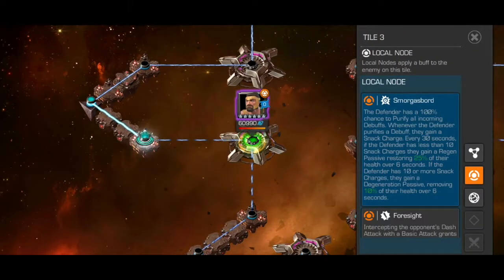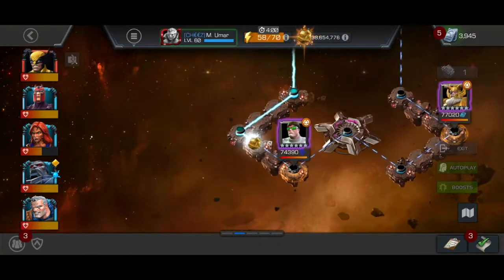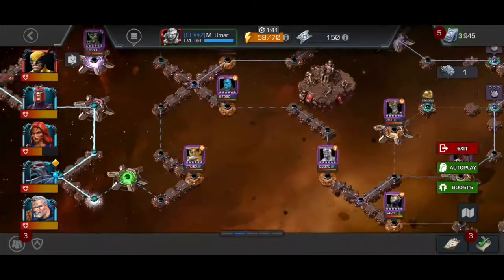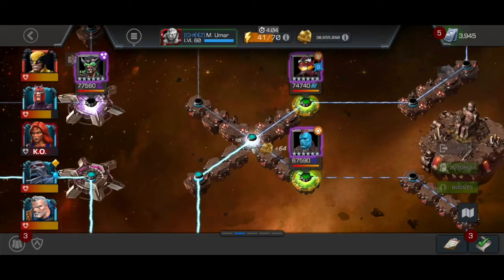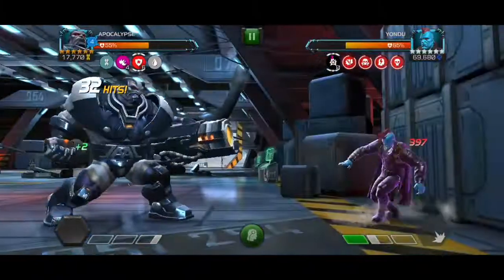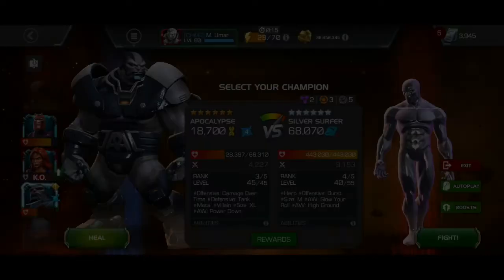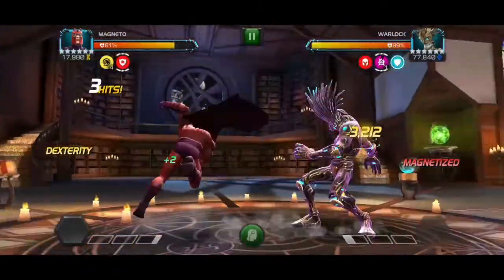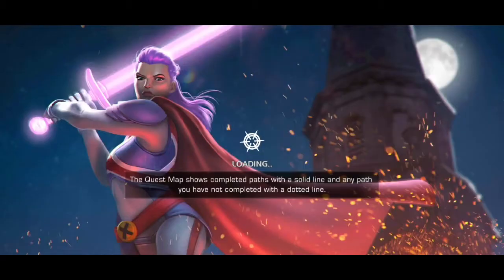MCOC: Act 7.4.6 Smogarsbord | Foresight | Bubble Shield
Full path clear including King boss.